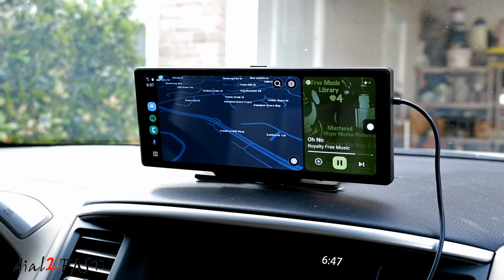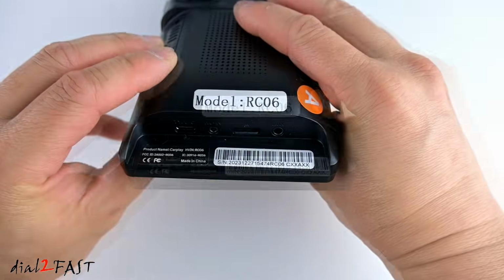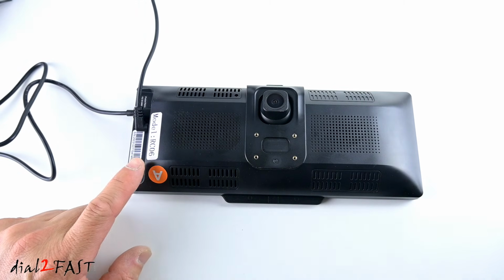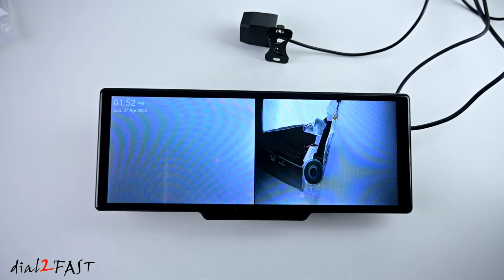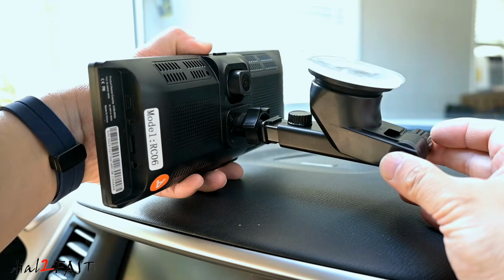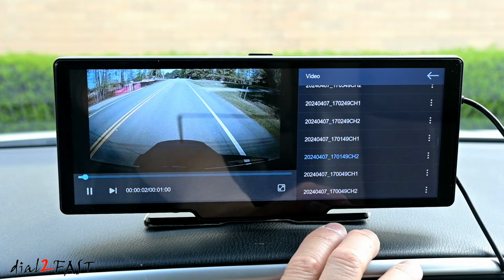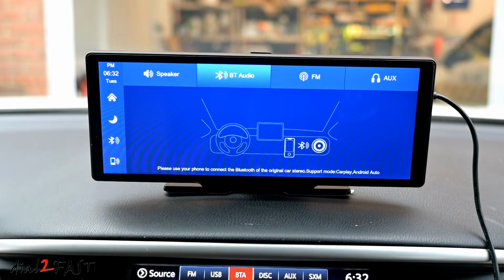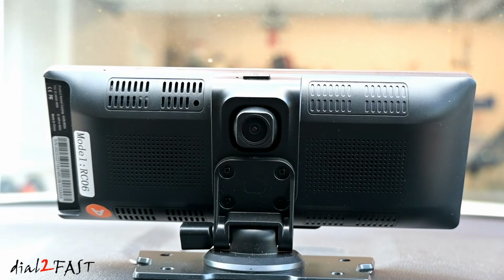LAMTTO 9.26" Display Wireless Android Auto & Carplay & Dashcam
This LAMTTO  9.26" wireless Android Auto/ Apple Carplay device is a portable multimedia unit that you can install in any vehicle. With this unit, they have also integrated a car dash camera which comes with both a front and rear camera. I will show you all the features on this device and show you actual day/night dashcam recording.

LAMTTO 9.26" Portable Android Auto Carplay Device